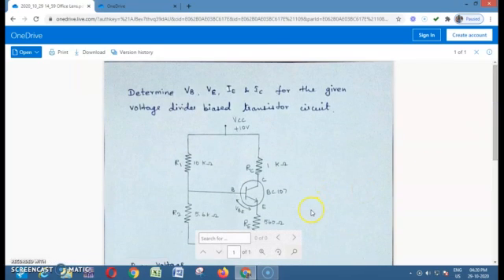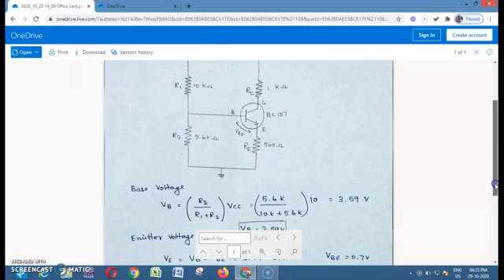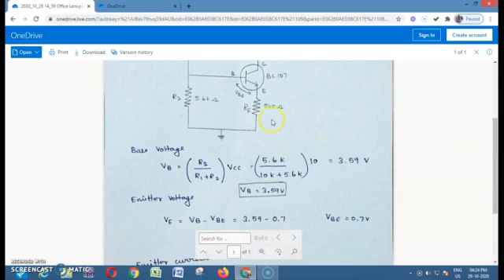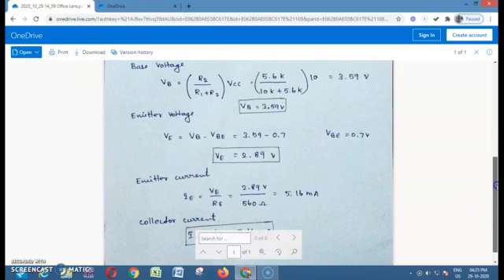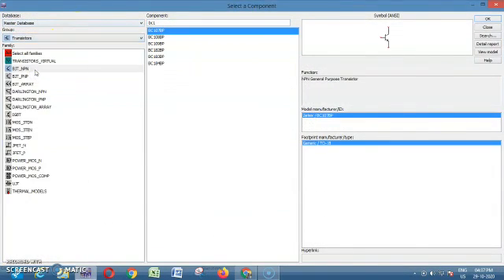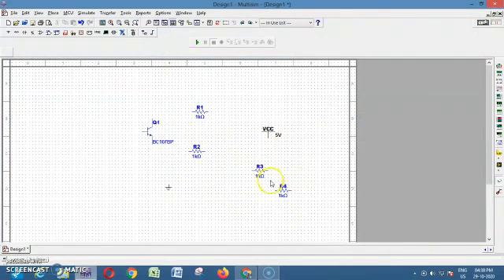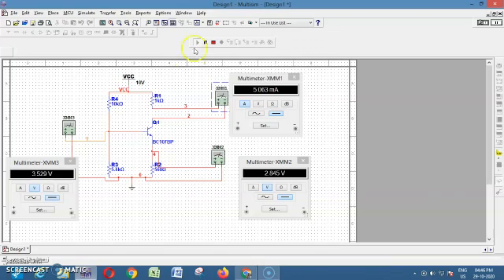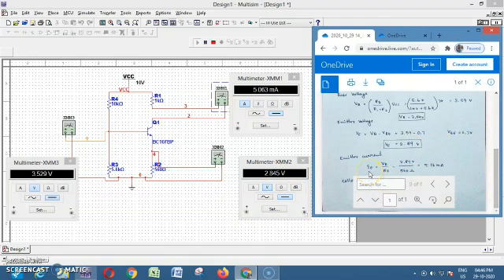voltage divider biasing using multisim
simulation circuits